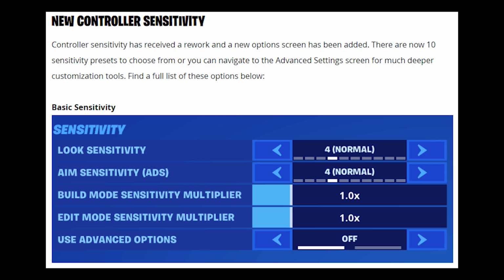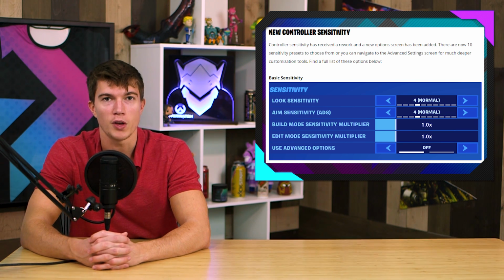Fortnite Breaks Aim Assist with New CoD Settings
Epic Games tries to pull out the Activision settings for aim assist and sensitivity, and it might be a tad broken for controller players.

Come chat with us in Discord!